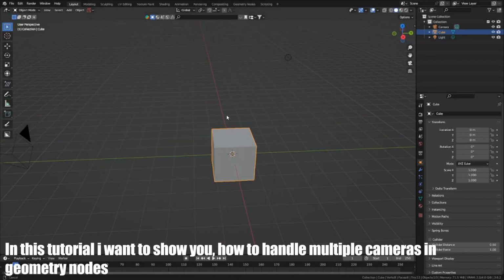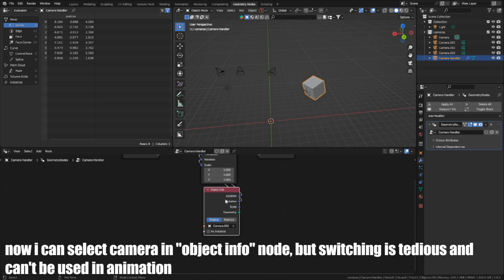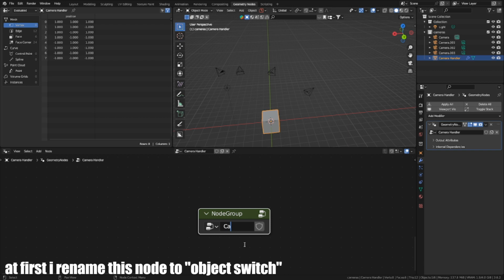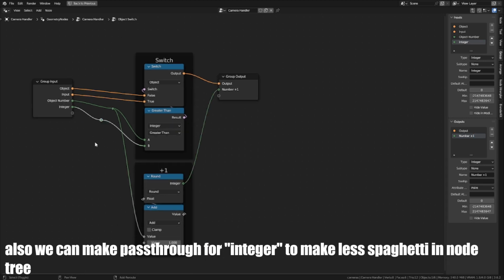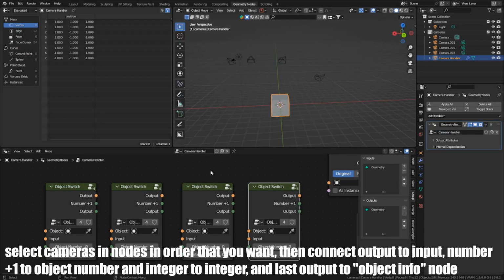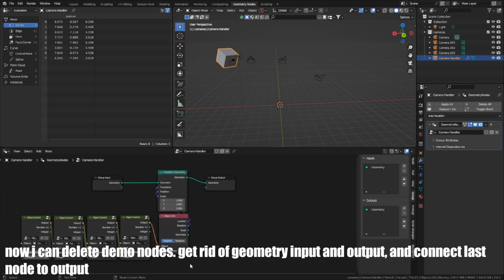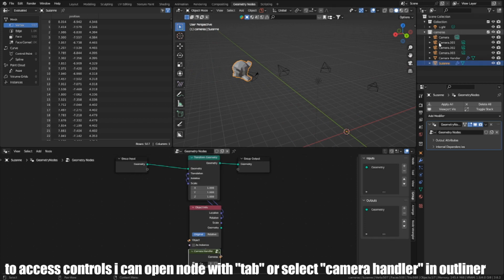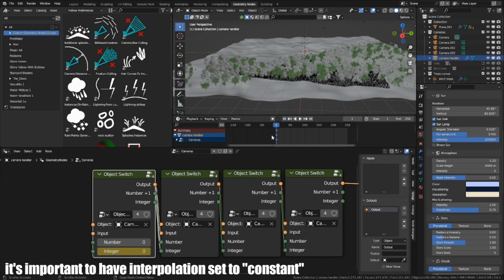[Blender] How to handle multiple cameras in geometry nodes [nodes with geometry] (Slow version)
Version of original tutorial without speed ups for easier following.
If you optimise your scene to filter objects outside of camera view, you may face the problem when you don't know how to switch camera on animation, here i want to present a simple solution for this problem.

timecodes:
00:00 Preparations
01:05 Actual setup
02:00 Making Reusable node
03:15 Finishing camera handler
06:00 Using camera handler
06:25 Demonstration in more complex project